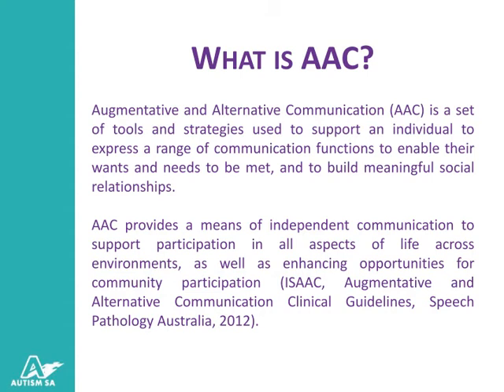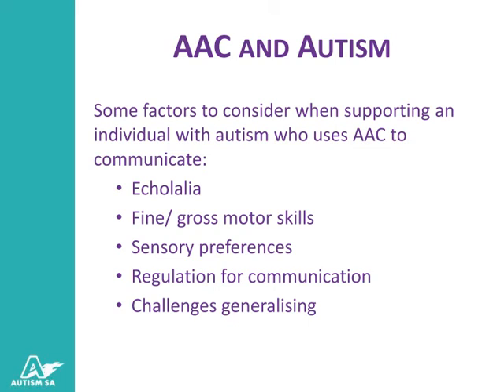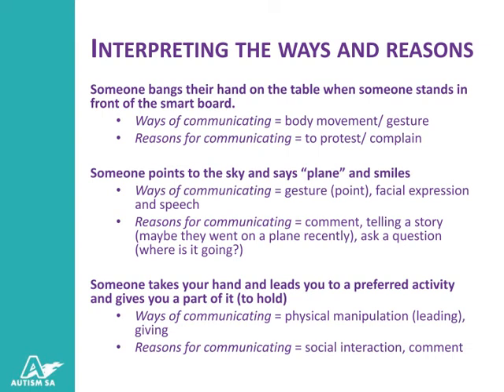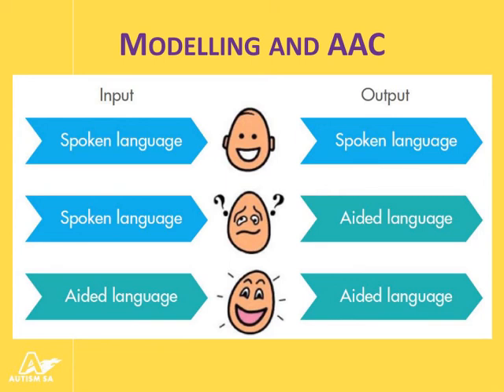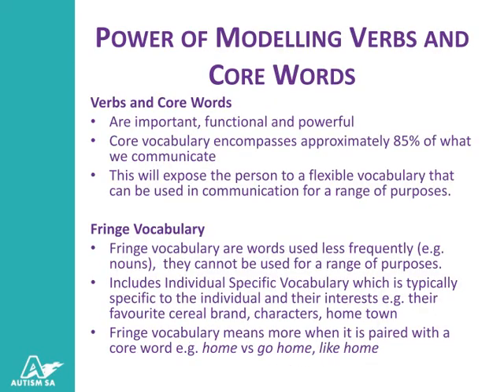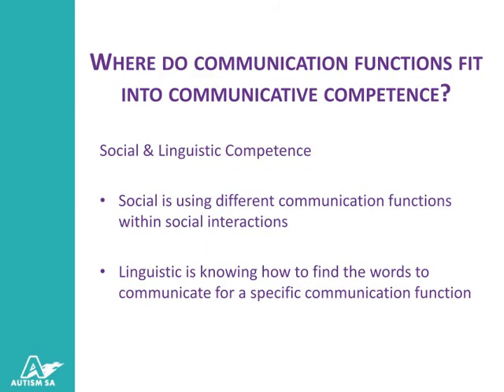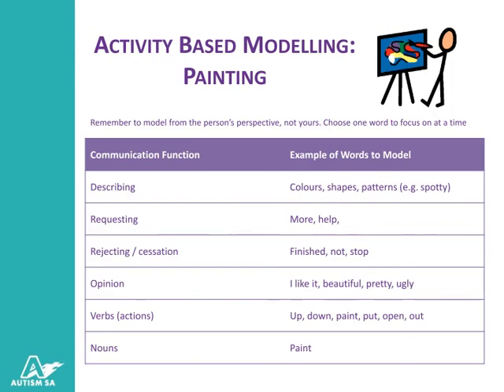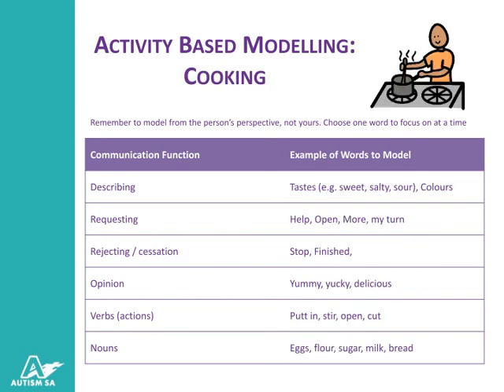Inclusive Education Expo 2020 - AAC and Communication Functions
This 2020 Inclusive Education Expo event is presented by Rebecca Hudson and Anna Kopsaftis, Speech Pathologists, Autism SA. This presentation is focused on increasing knowledge about the power of communication functions. It specifically focuses on how to support individuals on the autism spectrum who use AAC, to develop their skills to communicate for a range of purposes – there is so much more to communication than just requesting!